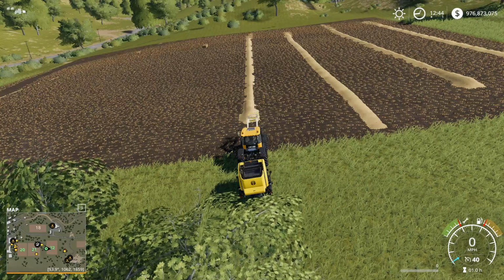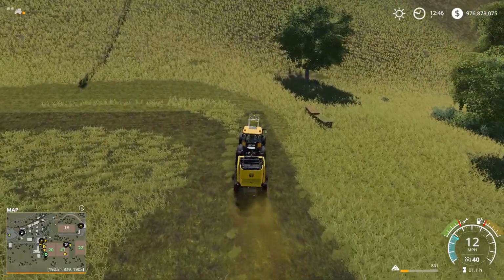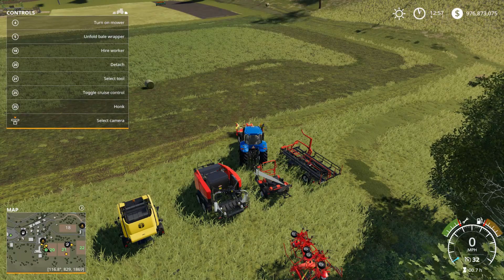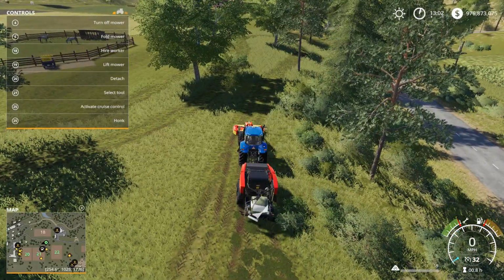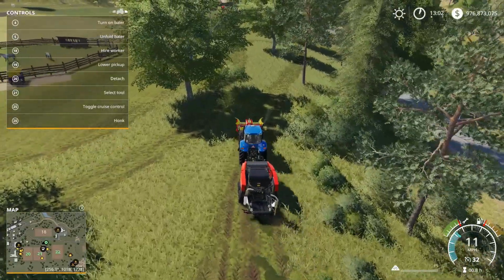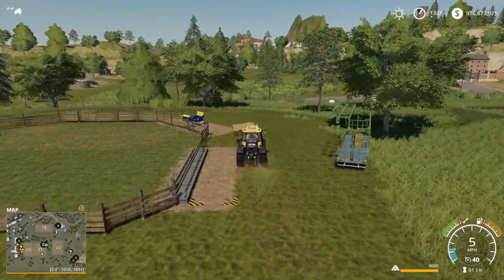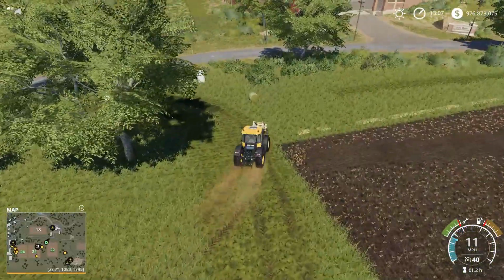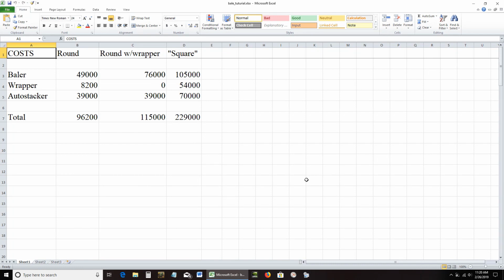FS 19 BALING TUTORIAL Part 2 Farming Simulator 2019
This is the second part of my baling tutorial that I did on Ravenport Farm.  It is mostly about round bales: straw, hay, grass, and silage.  I try to cover everything but only touch on mowing, tedding, etc as needed as part of the tutorial.